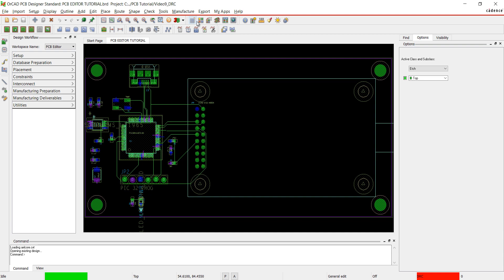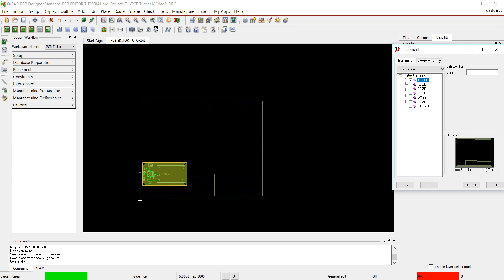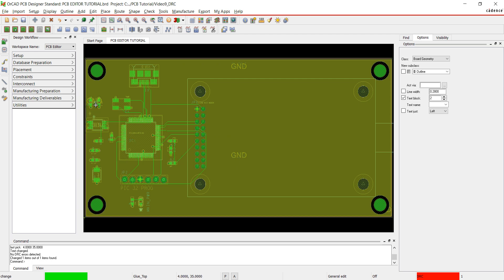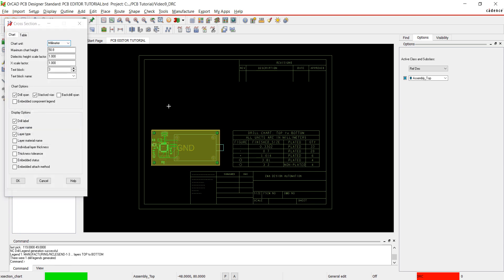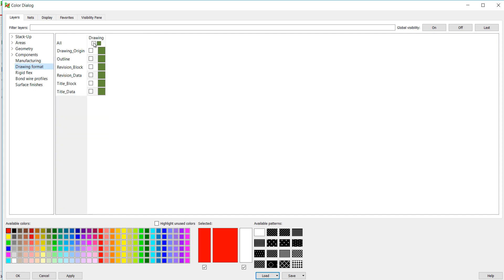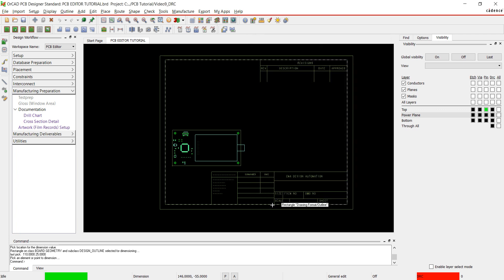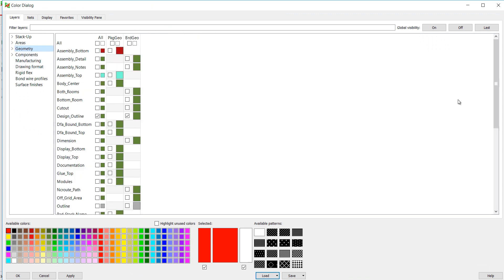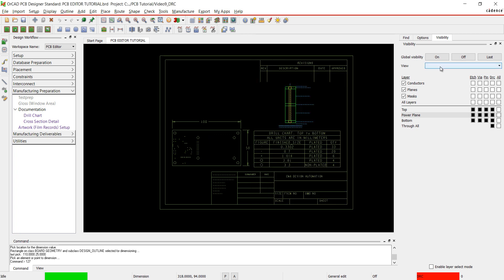How to Prepare a Design for Manufacturing in OrCAD PCB 17.2